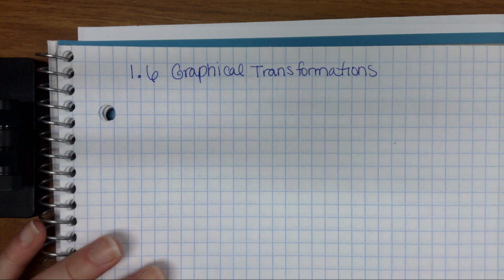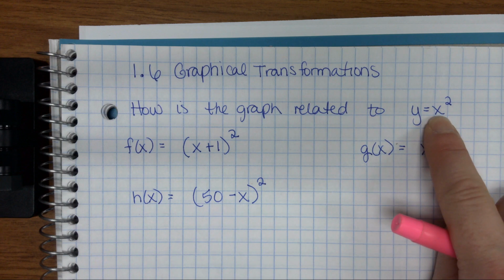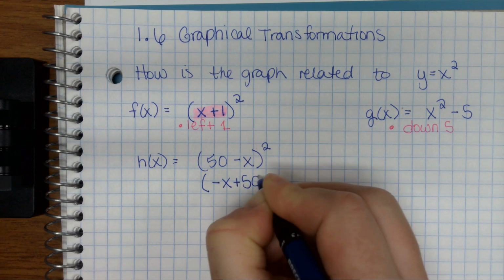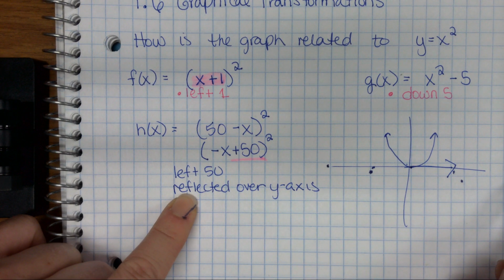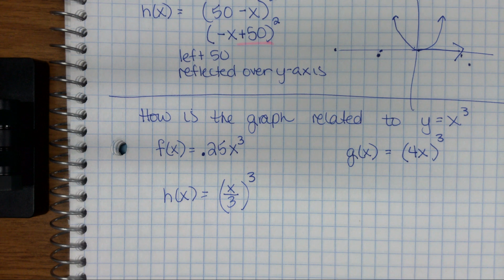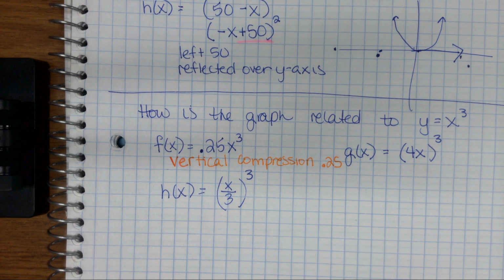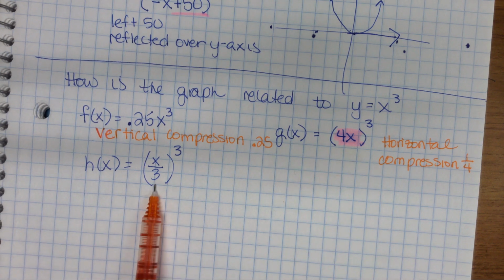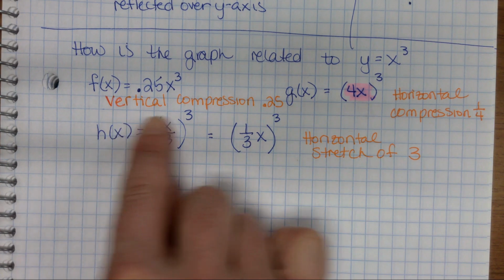Precalculus 1.6 Graphical Transformations